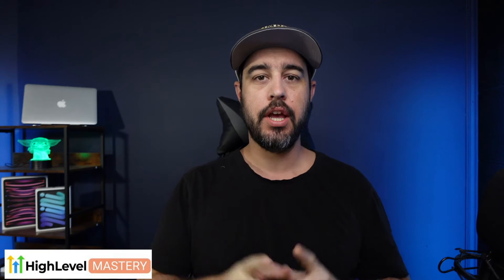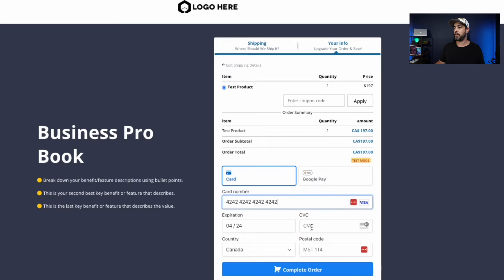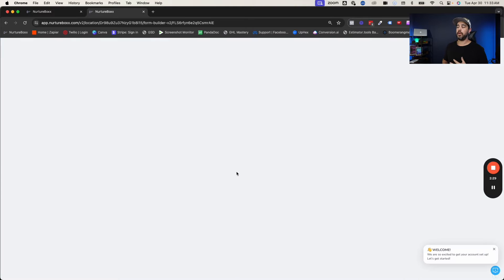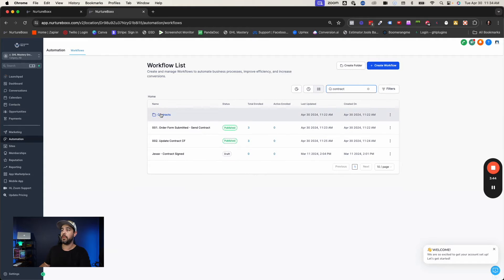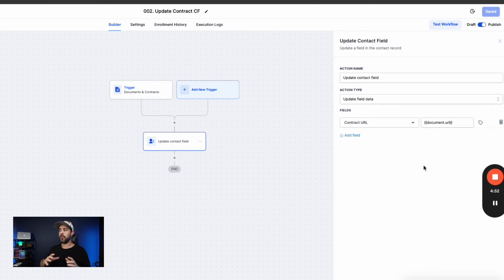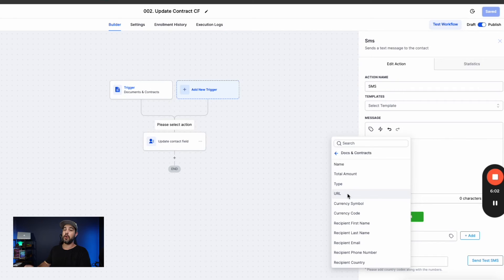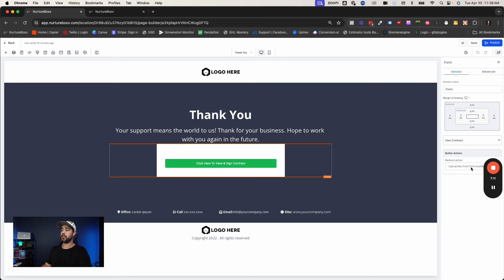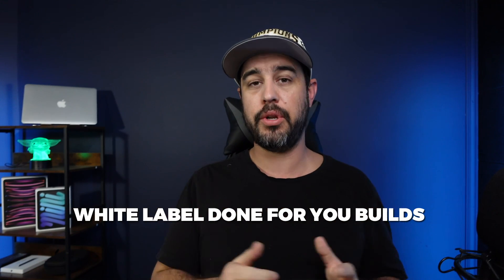How To Link Highlevel Contracts On A Funnel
We had a super cool use case for this on one of our private VIP calls. Our clients needed to have the ability to have a signed contract directly from a funnel post order.

So in this video, we're going to show you how to get your contracts created, sent, and accessible instantly on a funnel or website.

GHL SaaS Pro Plan $497/month: Get Access to the GHL Mastery group for life when you purchase the Highlevel Pro Plan!